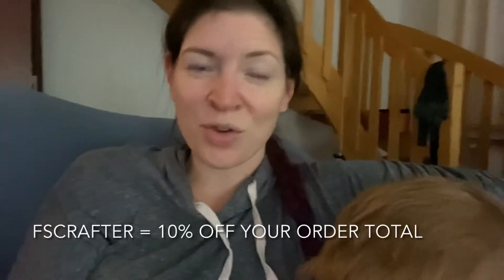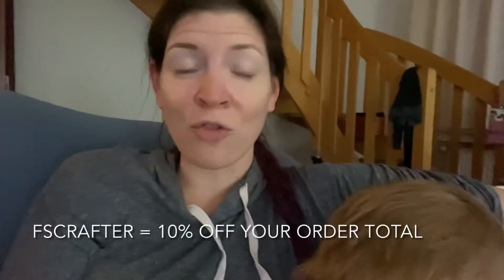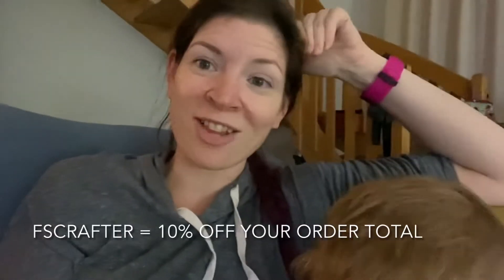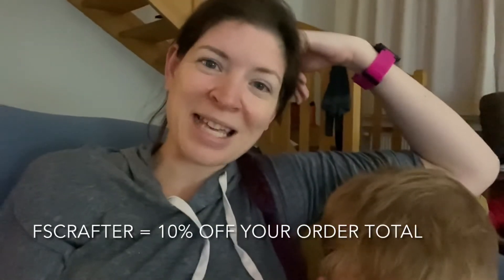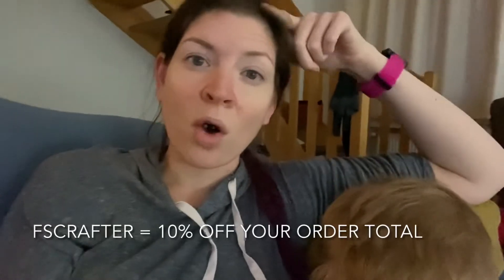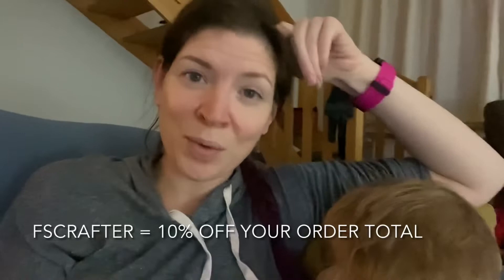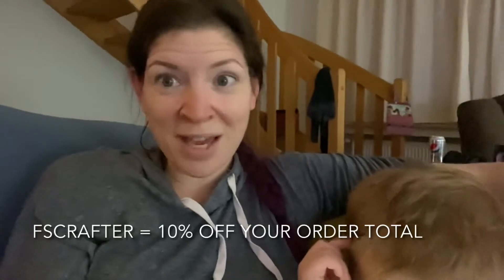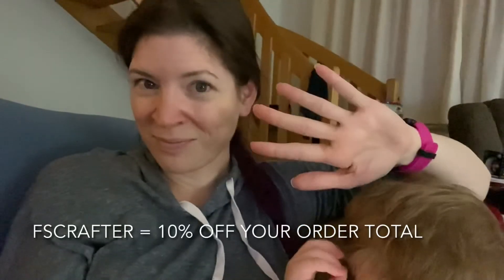Heartful Diamonds Painting Sale - Happening Now!!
Heartful Diamonds is having a 2021 New Years Sale. According to their website, the paintings will ship the next business day and they all ship out of the US.

Lots of paintings are on clearance including the "Nativity Scene" painting that I'm working on right now and their Game of Thrones paintings. I plan to pick up a few of the scenery paintings.